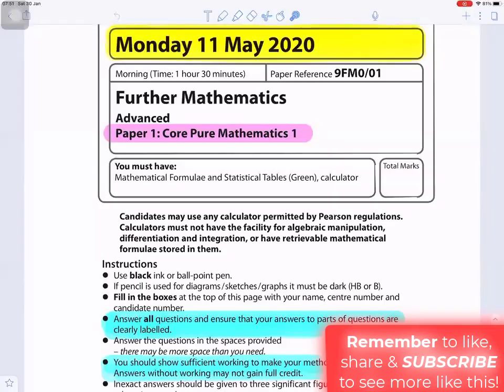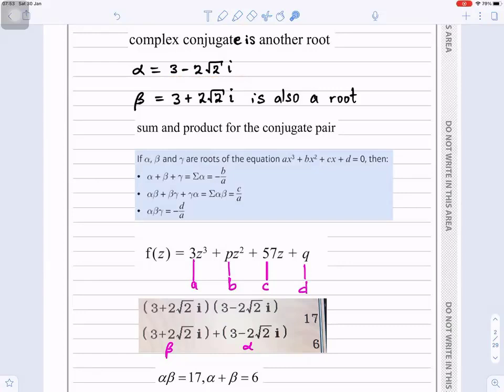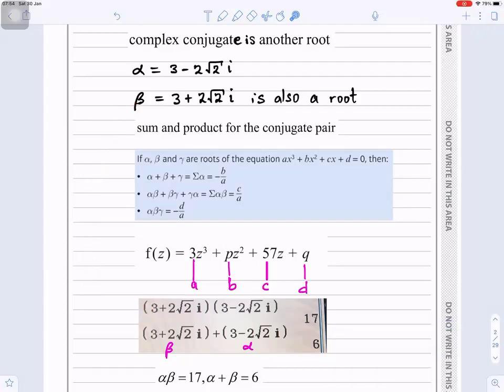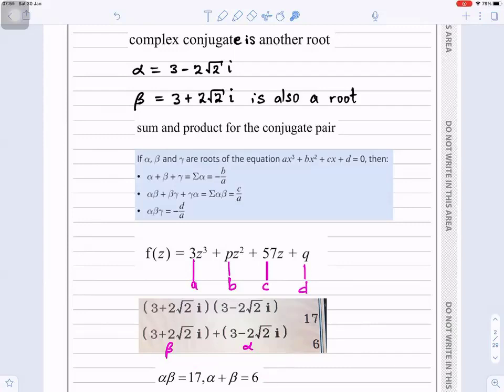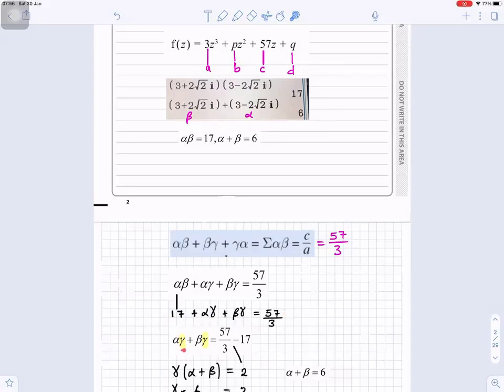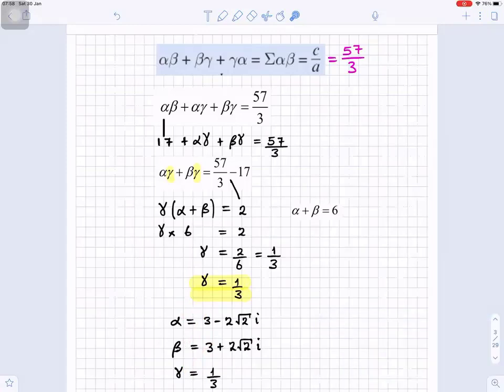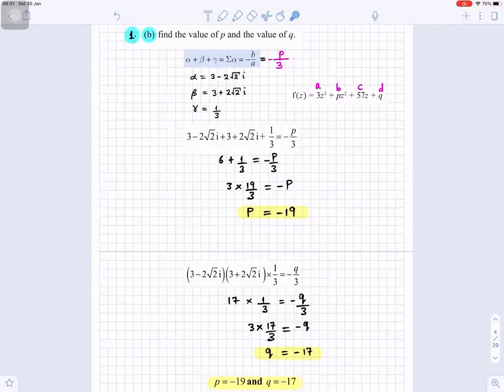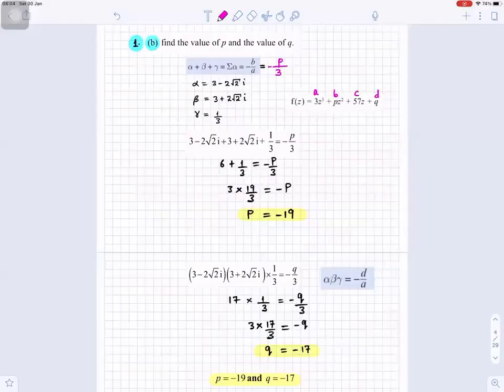2020 GCE Core Pure Mathematics Paper 1 Edexcel Monday 11 May 9FM0 Solutions